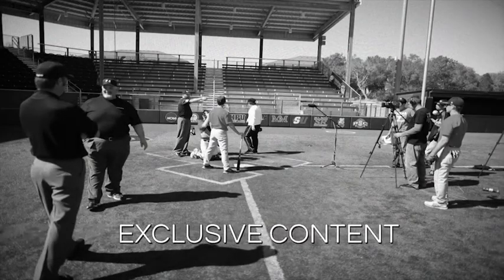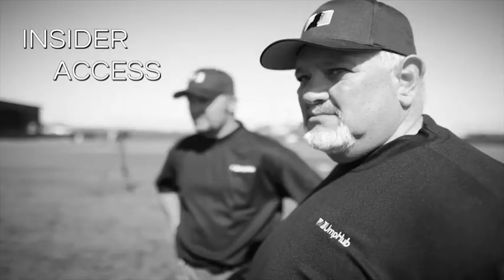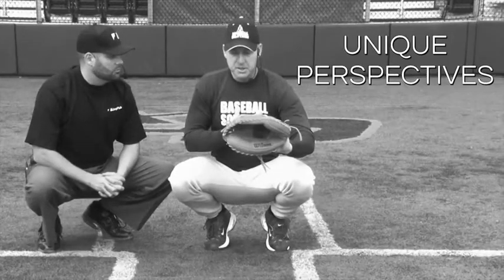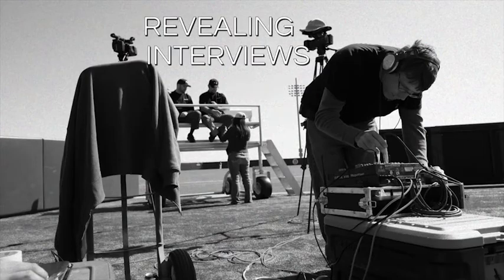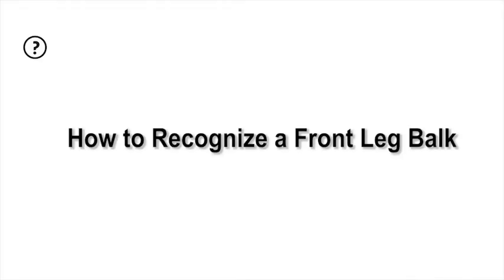How to Recognize a Front Leg Balk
Asking questions during a Chapter Meeting can be intimidating or even embarrassing - especially when there are Senior Guys who look down on less-experienced Umpires. In this Since You Asked video, Umpiring Veteran Tom Jenkins answers a question about a difficult balk call that you should be prepared to recognize and call.

To learn more visit UmpHub.com and take a free Test Drive today.